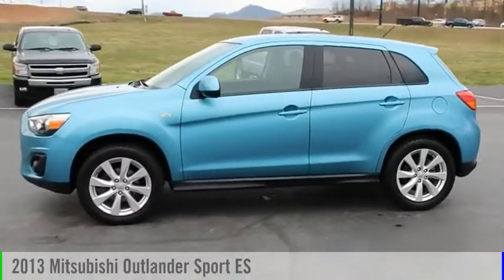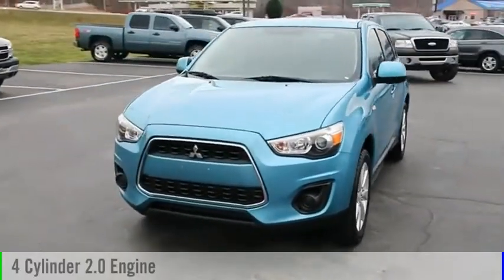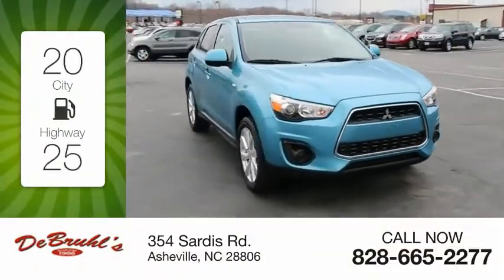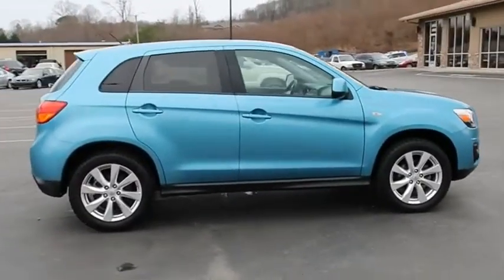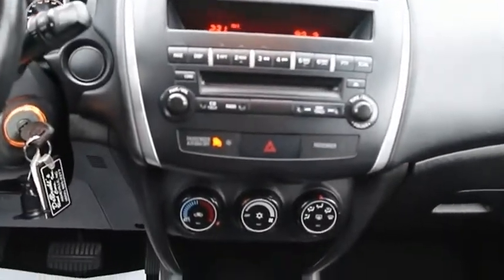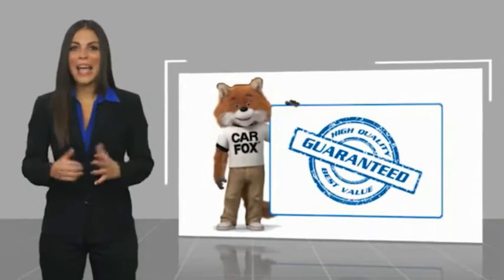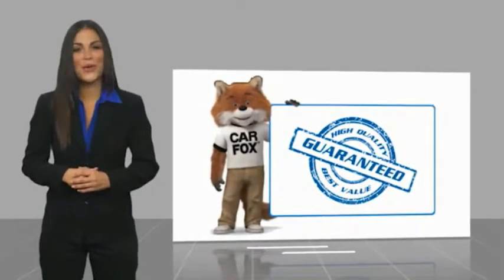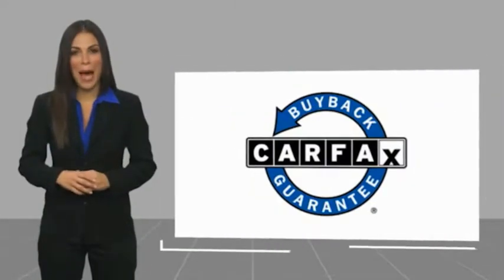2013 Mitsubishi Outlander Sport Asheville NC 016077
2013 Mitsubishi Outlander Sport ES

354 Sardis Rd.

Armed with a traction control, AM/FM radio and CD player, anti-lock brakes, dual airbags, and side air bag system, you won't be able to get enough of this 2013 Mitsubishi Outlander Sport ES.  Don't skimp on safety. Rest easy with a 4 out of 5 star crash test rating.  Complete with a suave lt. blue exterior and a black interior, this vehicle is in high demand.  Bluetooth allows you to talk on your phone while keeping your eyes on the road.  You won't believe the amazing sound quality from this vehicle's AM/FM radio and CD player.  Adjust the wheel and get comfortable with the telescoping steering wheel.  Don't regret waiting on this one! DeBruhl's Used Car Superstore is the largest independent auto dealer in WNC! We offer a full range of financing with our guarantee credit approval, everyone is approved here.